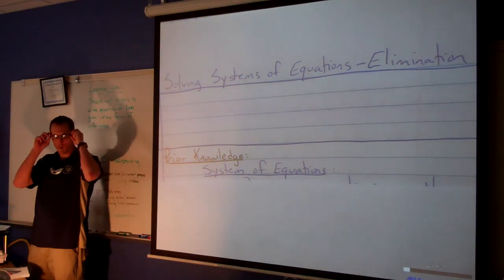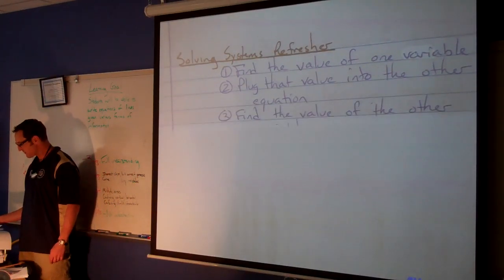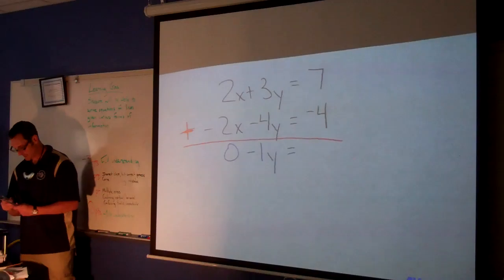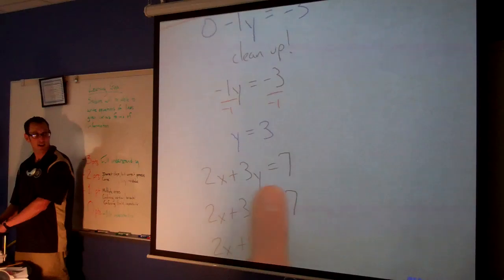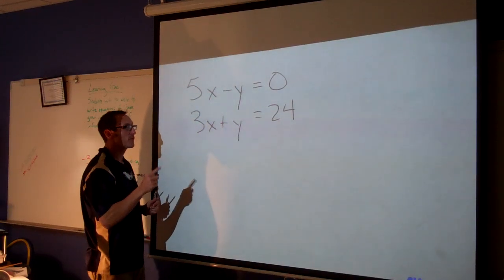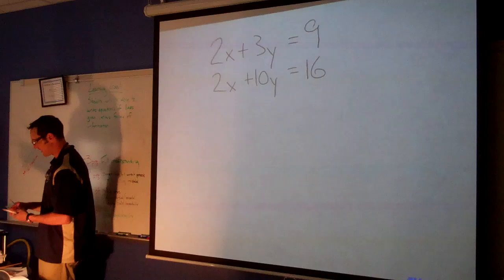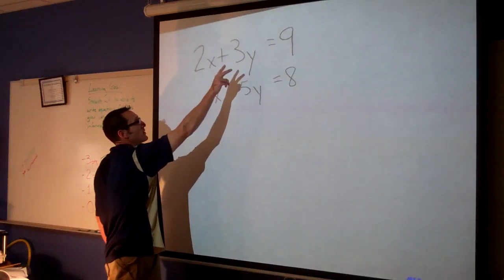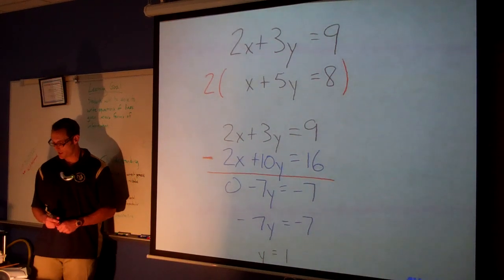Solving Systems of Equations with Eliminiation - Katzclass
Here I teach solving a system of equations using the Elimination method, including multiplying an equation first.  I use Cornell style notes and try to move slowly for my ELL and ESE students.